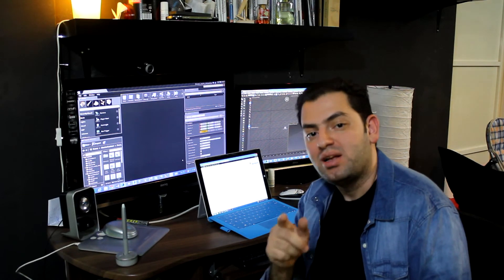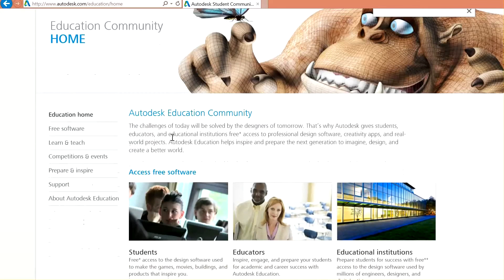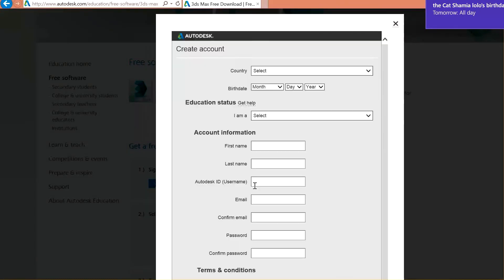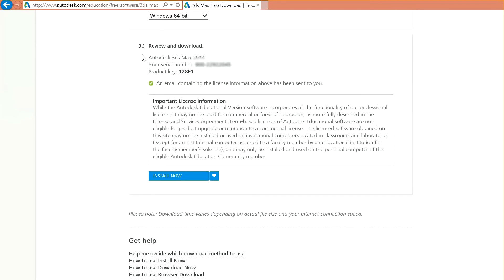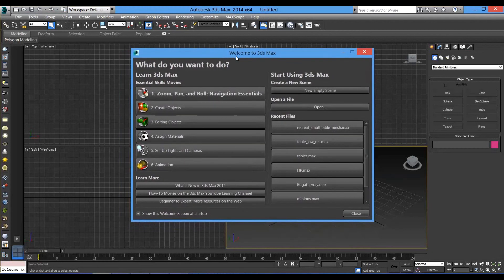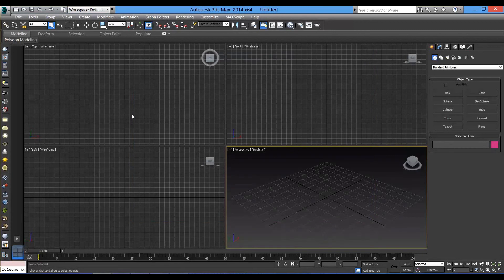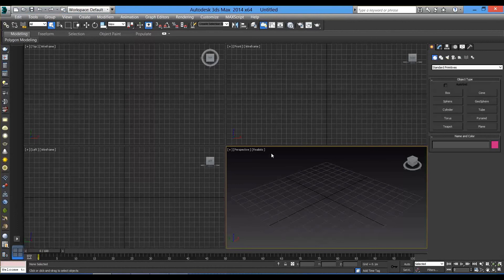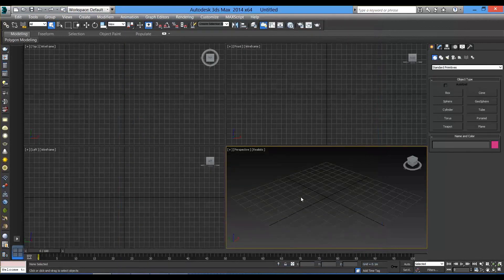Introduction to 3Ds Max 2014 installation and setup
Introduction to 3Ds Max 2014 Installation and setup starting from how to get your free student copy of the max then how to setup units
sorry for the bad audio quality in first half of the video